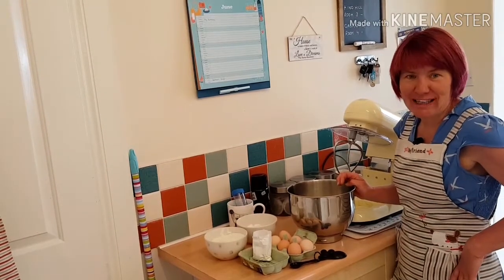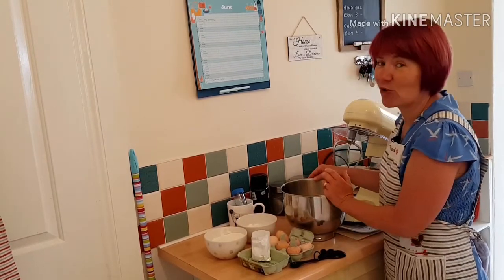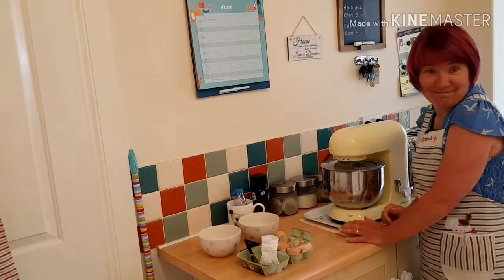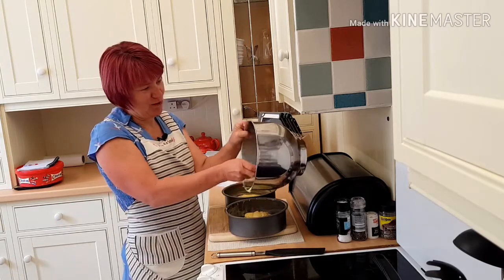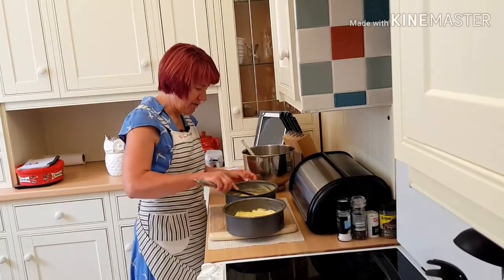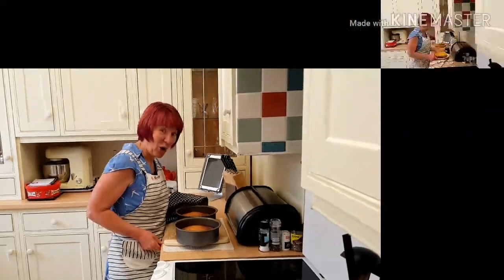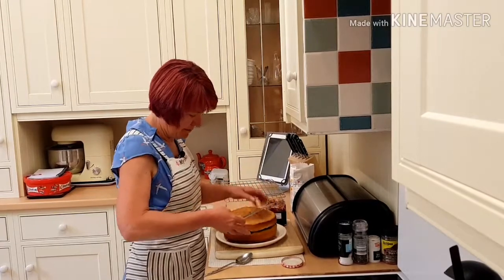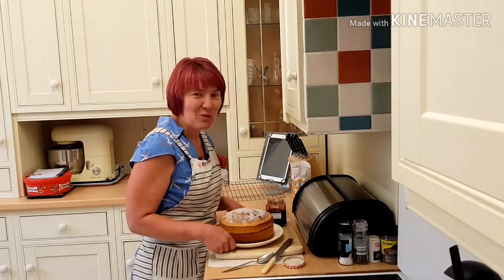Victoria Sandwich Cake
This is the most simplest cake to make. The key is NOT to take your cake out of the oven or open the oven door door until the 25 minutes is up, put a timer on to keep track. I have one on my fridge, I use it all the time.

Ingredients :

225g Butter, softened
225g Caster Sugar
225g Self-Raising Flour
4 Large Eggs
2 Level teaspoons baking powder

Method :

Preheat oven to 180C or 160C fan, lightly grease two sandwich tins and line the bottoms.
Measure the butter, sugar, eggs, flour and baking powder into a large bowl and beat for about 2 minutes, until just blended, an electric mixer is best.
Divide the mixture between the 2 tins and level off with a spatula or the back of a spoon.
Bake for about 25 minutes, until well risen and golden. Leave to cool for a few minutes then run a palette knife around the edges to free the cakes. Turn out and allow to cool on a wire rack.
Choose the nicest one and then put the other, top down, onto a serving plate, spread with Jam, preferably strawberry, put the other cake on top and sprinkle with caster sugar.

Have a big wedge with a cup of tea. ENJOY